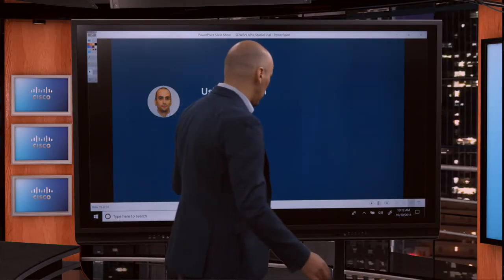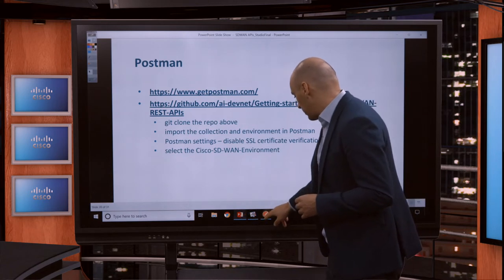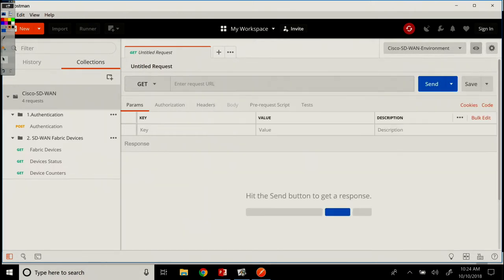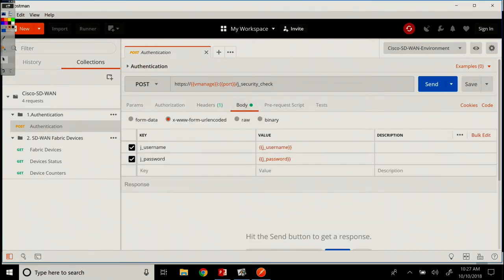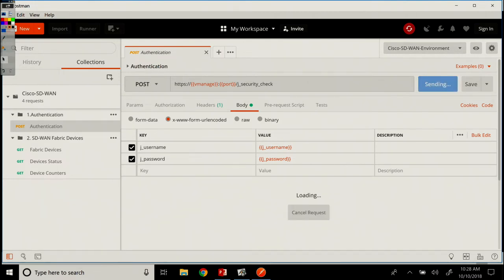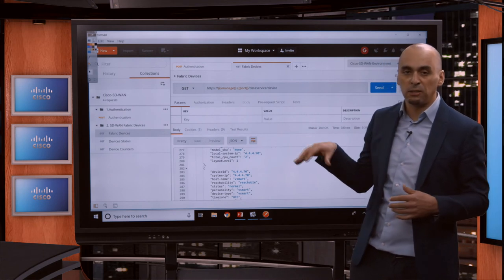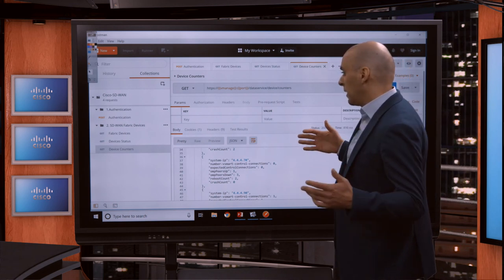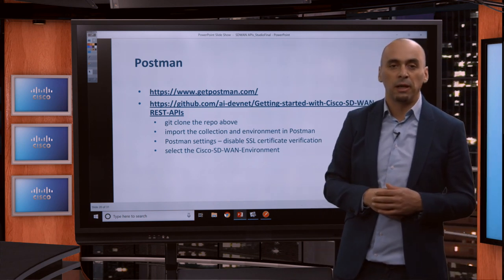Using Postman ~ Video 8.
How to find a Postman collection and environment for Cisco SD-WAN that you can clone and use. Complete video series